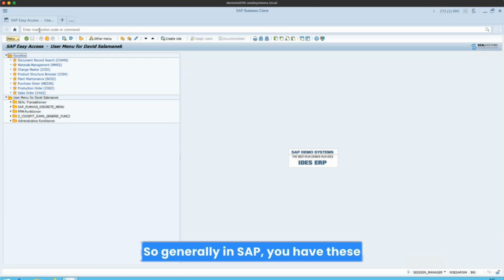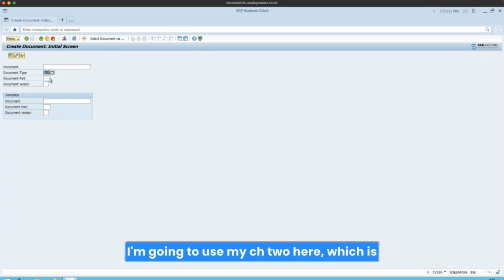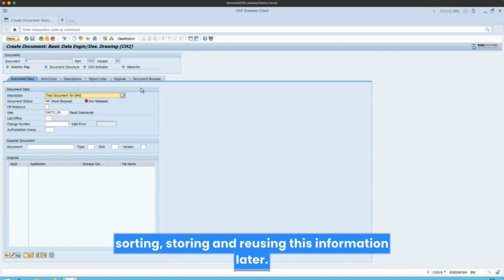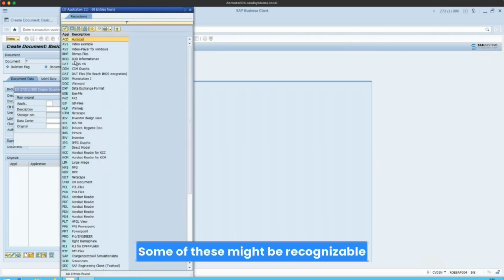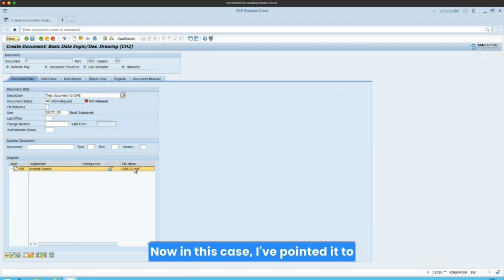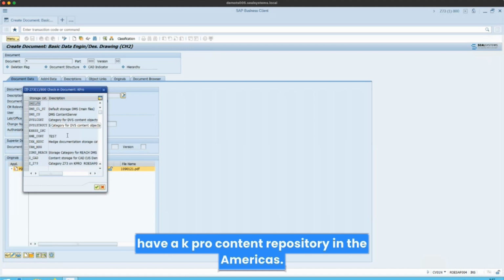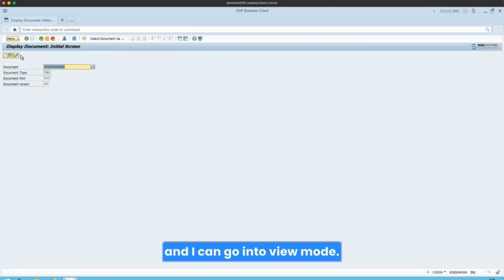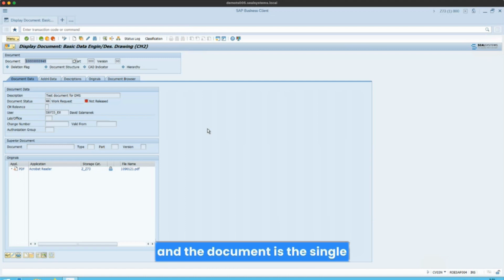SEAL Systems Webinar 12/13 - SAP DMS